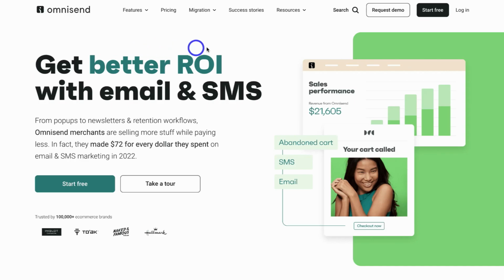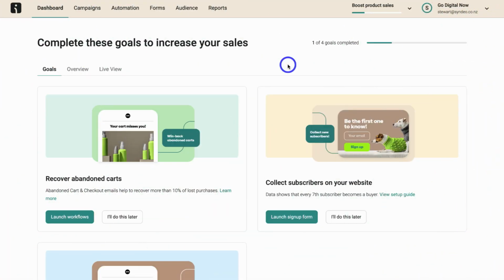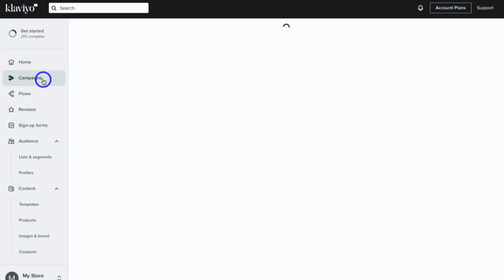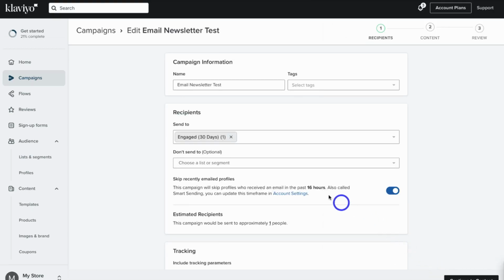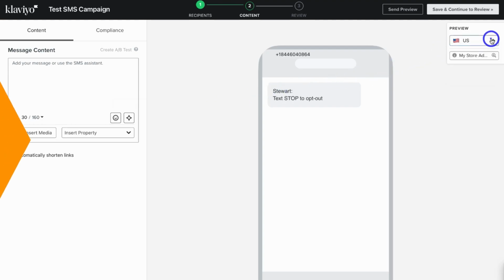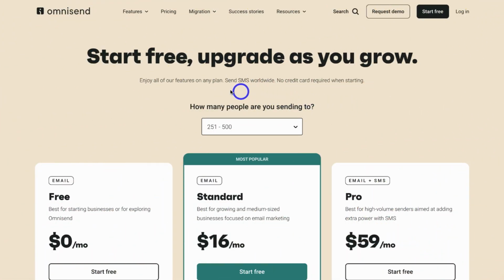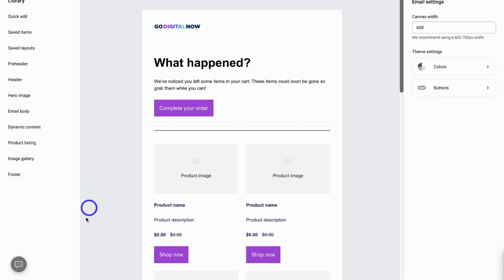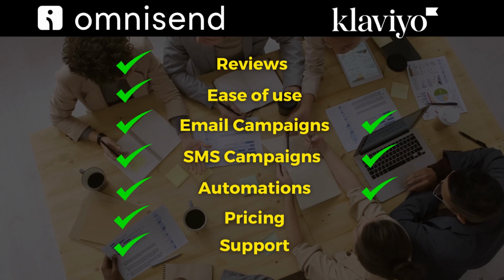Omnisend vs Klaviyo: Which is best for your Online Store?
In this Omnisend vs. Klaviyo comparison guide, I help you identify the best SMS and email marketing platform for your online store.

Both Omnisend and Klaviyo are leading email marketing platforms for online stores.

However, there are some significant differences between the two. So, let me help you identify the right solution for you.

*(This Omnisend link is an affiliate link, which means we will get a commission if you upgrade to a paid plan (with no extra cost to you) through this link, and this helps support our channel so we thank you in advance!)

Here is the article I referred in the video regarding email marketing stats:

Do you want to see a full Omnisend tutorial?

What do I include in this Omnisend vs Klaviyo comparison guide?

- Integrations with e-commerce platforms.
- Ease of use.
- Email marketing capabilities.
- SMS marketing capabilities.
- Automation.
- Pricing.
- Support.
- Which platform is the winner?
- Which platform is best for you?

► Looking for a simple, understandable, and actionable road map for online small business success? Make sure you get our all-in-one small business playbook (linked below) 📚

► Today we navigate through the below chapters for this Omnisend vs Klaviyo comparison guide:

0:00 Intro
01:13 Getting started
01:55 What are they?
03:18 Platform integrations
03:39 Online reviews comparison
04:44 Navigation & user experience
07:14 Email Marketing Comparison
10:48 SMS marketing comparison
11:52 Automation
26:05 Pages and navigation
13:44 Pricing plans
16:15 Customer support
17:31 What is the best platform?
17:45 Which is best for your online store?
18:44 Outro

► Thank you Omnisend for sponsoring this video and supporting our educational-based channel for people to enjoy our content for free!

Let me know if you found this Omnisend vs Klaviyo comparison guide helpful. Also, if you require any help or support, make sure to get in touch with us today.